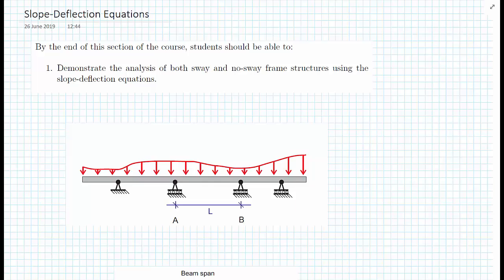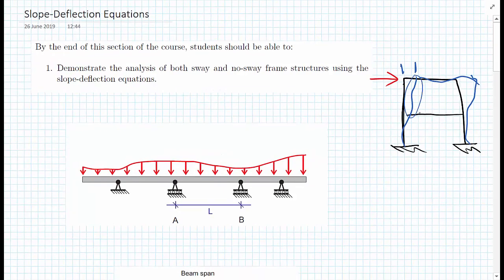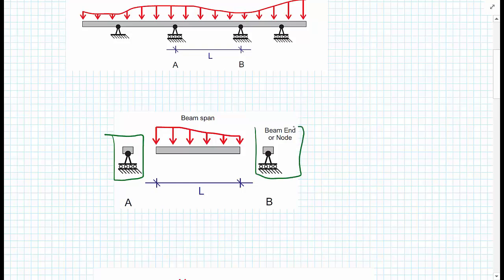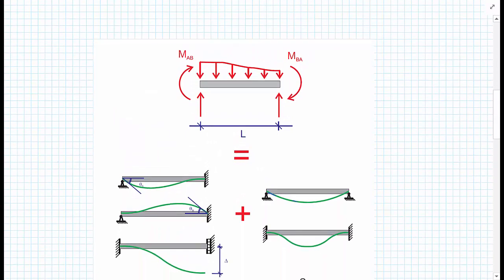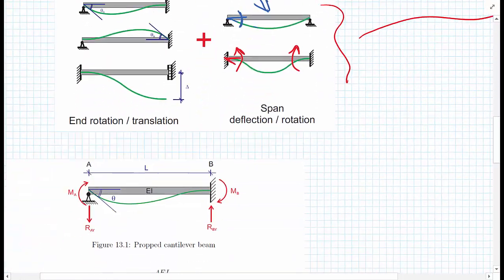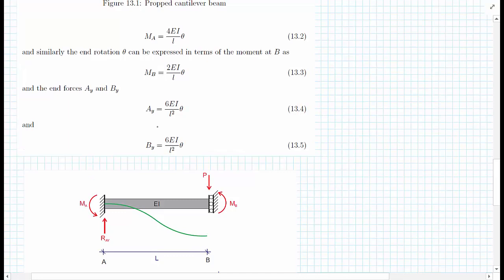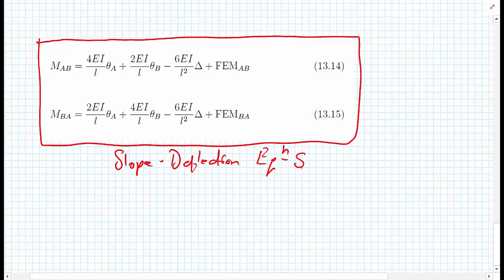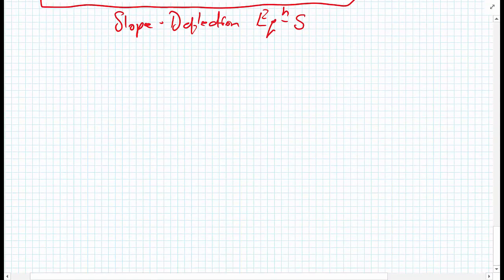Slope-Deflections Equations - Concept and derivation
Derivation and conceptual description of the slope-defelction equation method of structural analysis.